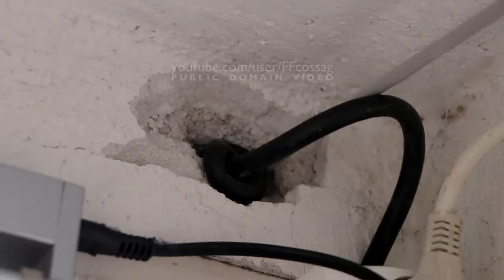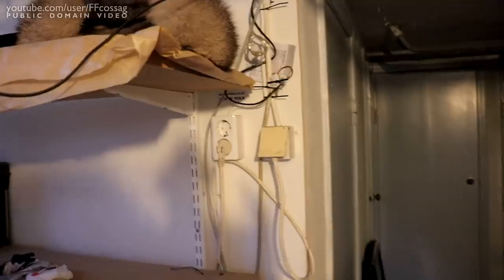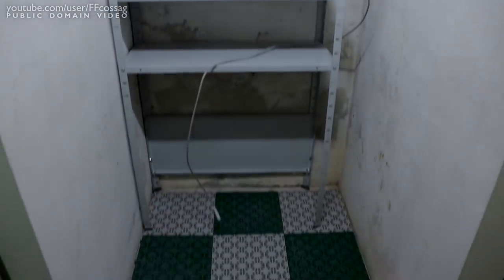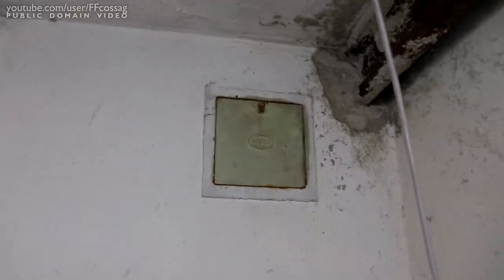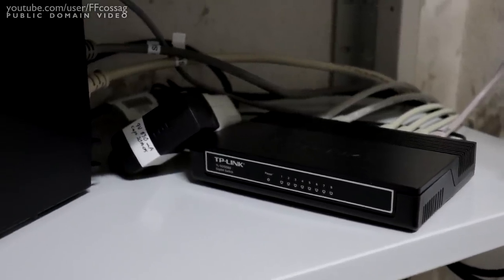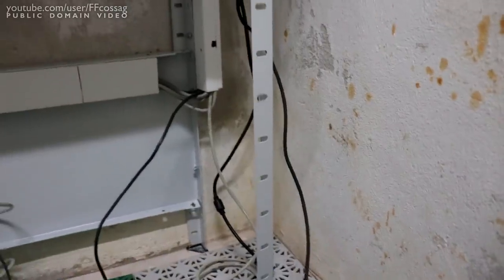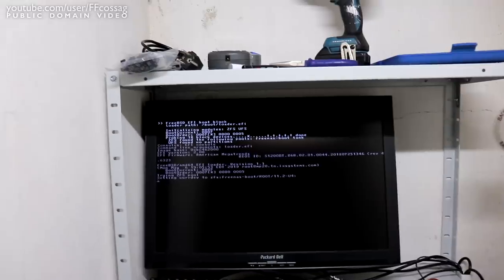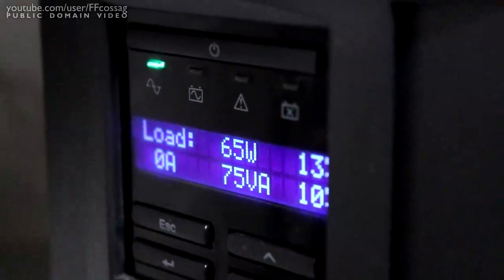Laundry room into server room.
These machines DESERVE A PLACE TO LIVE, DAMMIT!
Do I get to call it water cooled because there's definitely water everywhere?